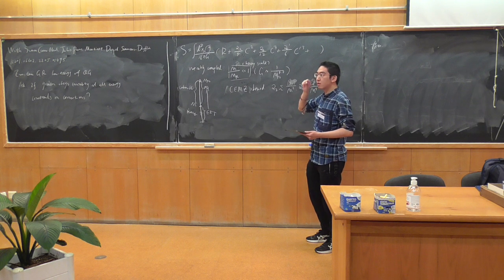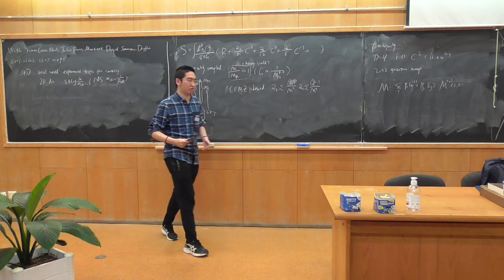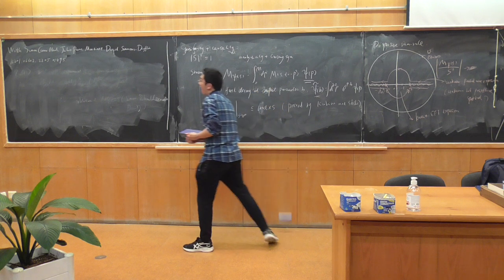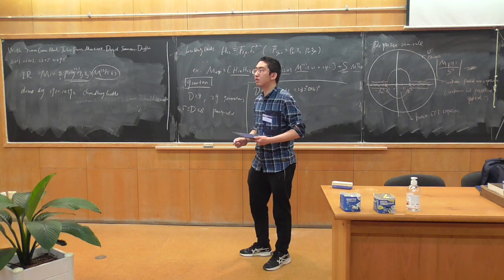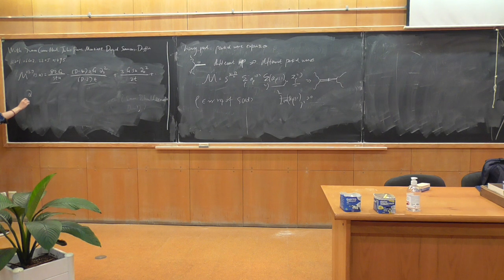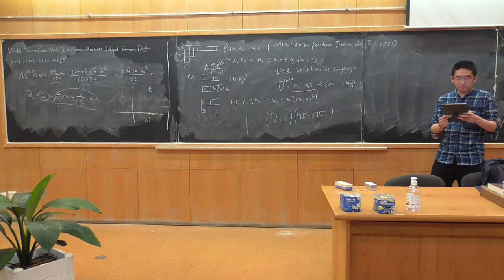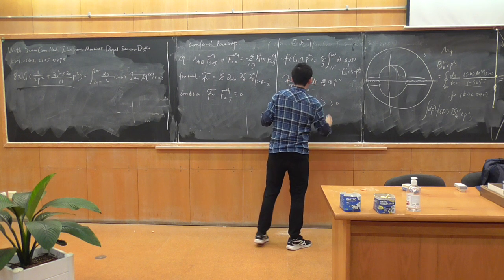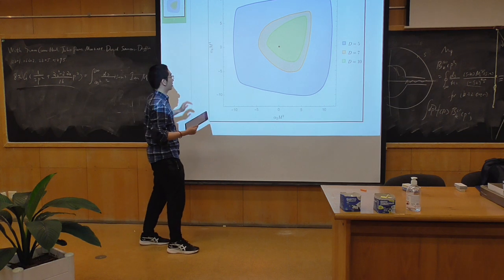Bootstrap Workshop 2022 - Yue-Zhou Li: Graviton partial waves and causality bounds